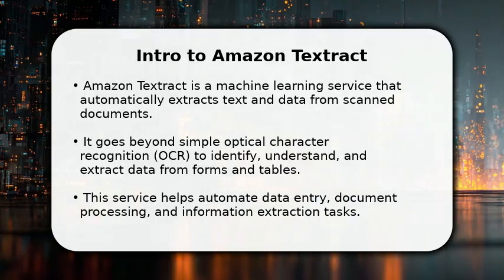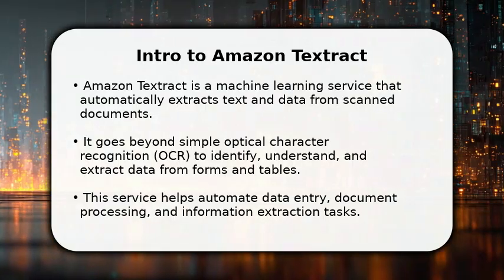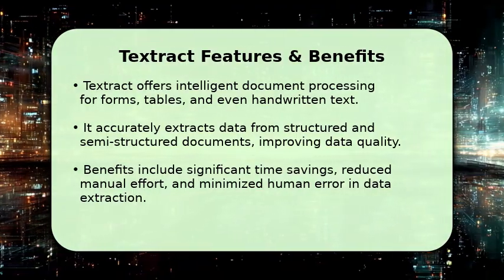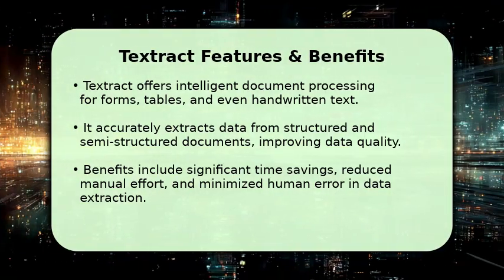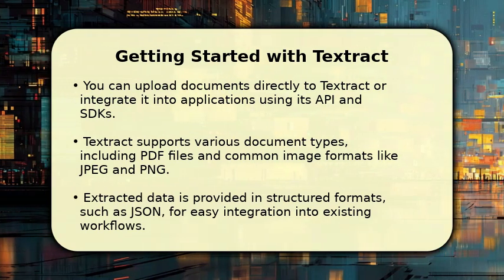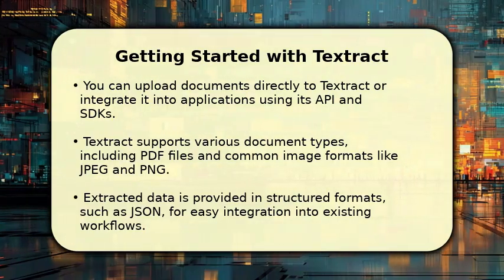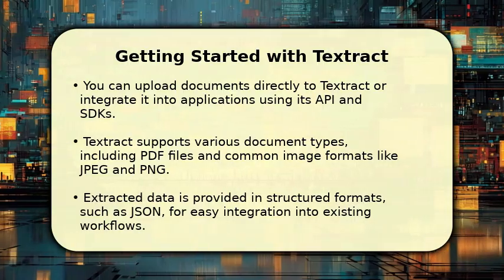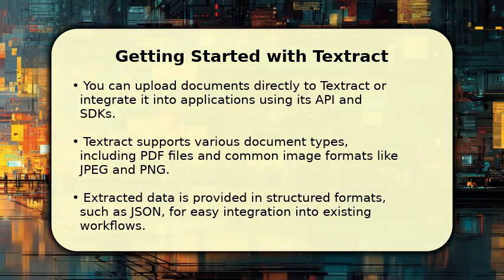How to Use Amazon Textract 2025 - Full Guide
▸ :^) Unlock the power of automated document processing with this comprehensive guide to Amazon Textract. In this video, you'll learn everything you need to know about using Amazon Textract, from basic setup to advanced features. Discover how to effortlessly extract text, data, and even relationships from virtually any document, including PDFs, forms, and tables. We'll walk you through practical examples, showing you how to implement optical character recognition (OCR) and intelligent data extraction to streamline your workflows. Whether you're looking to automate data entry, analyze business documents, or integrate powerful machine learning into your applications, this tutorial will provide a deep dive into AWS Textract capabilities. Master efficient document analysis and transform your data management strategy with this full guide.